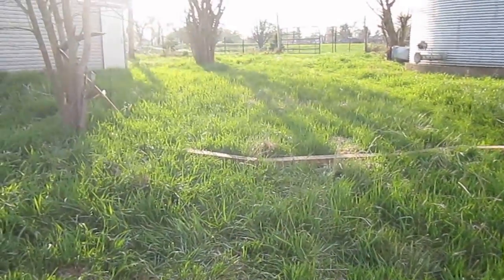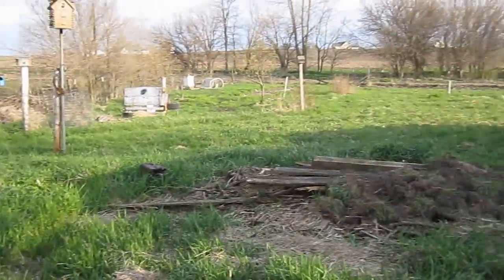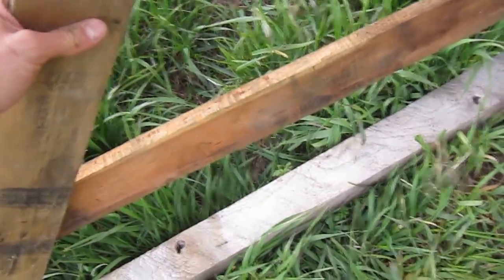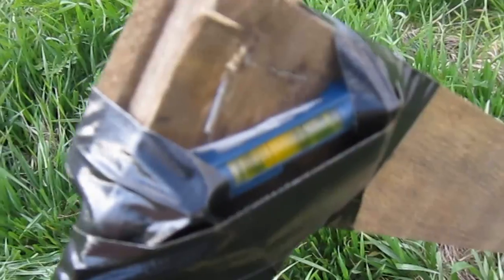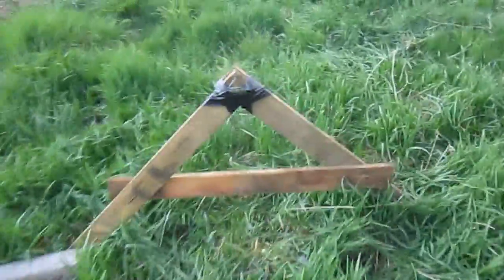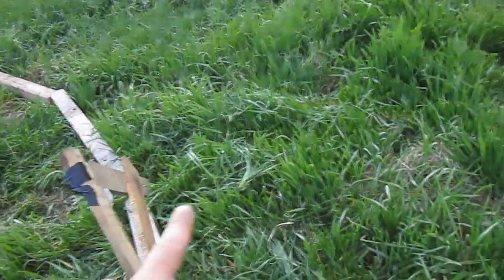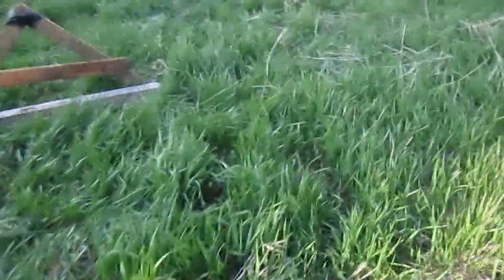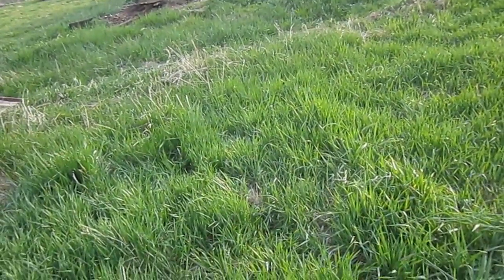Making a contour line with a simple tool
Making contour lines is an extremely effective technique for slowing the flow of water over your land, decreasing runoff and erosion, and increasing absorption. I made a simple tool to find the contour line and laid them out in a short time.